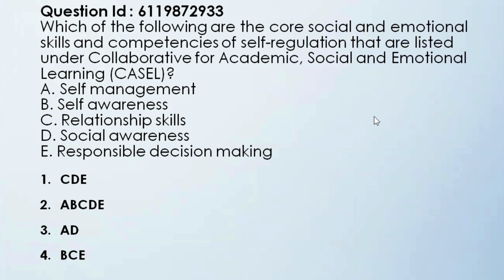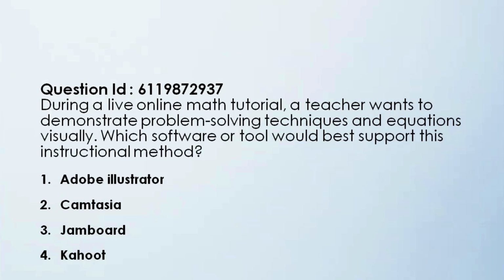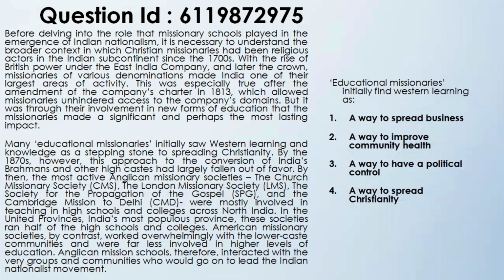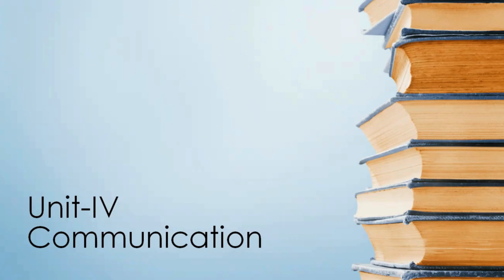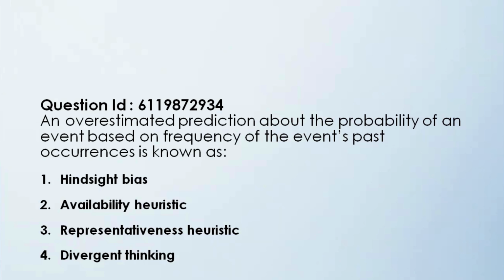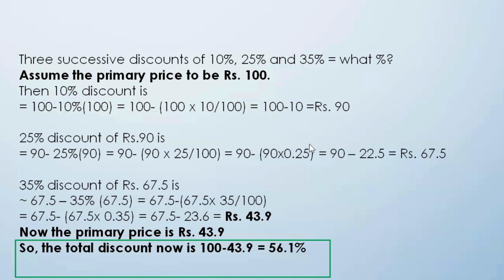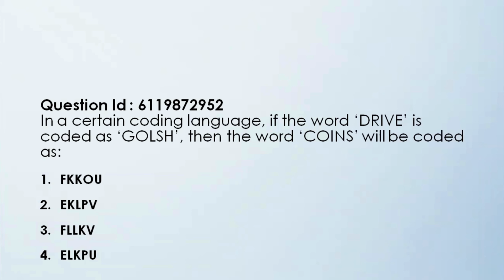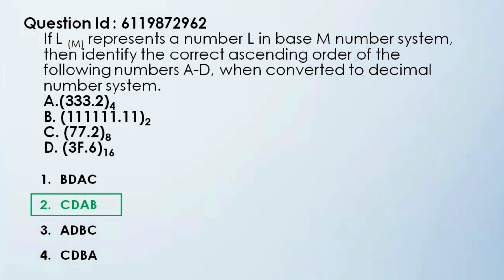Solved Paper 1 UGC NET Dec 2025 questions Part 1 | Teaching, Communication, Maths- Scholar's Mentor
Detailed step-by-step solutions for UGC NET December 2025 Paper 1 (Home Science Shift) — Part 1! 🎯

In this session, we analyze, solve, and break down the official questions with in-depth explanations to help you prepare for upcoming NTA UGC NET/JRF exams.

📌 Topics Covered in Part 1:
🔹 Teaching Aptitude — Concept clarity, teaching methods & evaluation systems

🔹 Reading Comprehension — Passage analysis & direct trick solutions

🔹 Communication — Types, barriers & classroom communication questions

🔹 Mathematical Reasoning & Aptitude — Step-by-step mathematical problem solving

💬 Have questions on any solution? Leave your queries in the comments below!